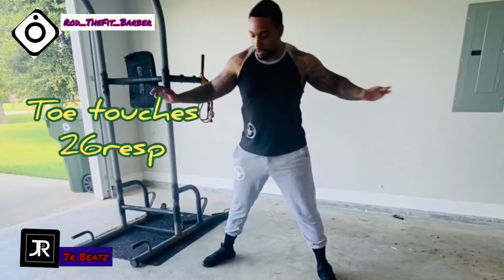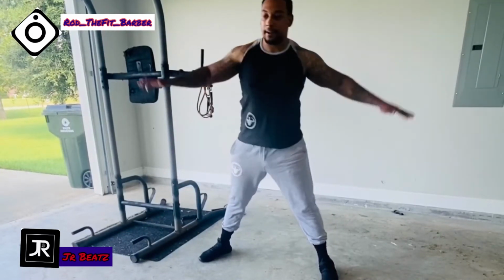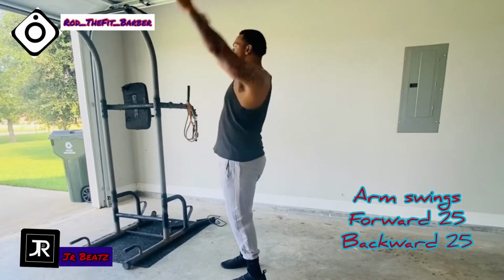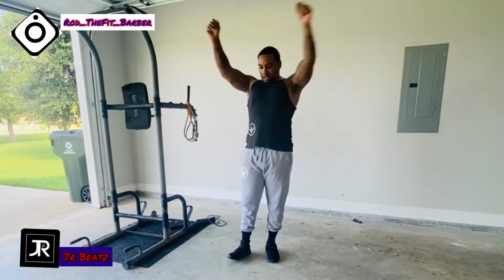🏡 home chest workout 🏋️‍♀️ 5 min🤢👍🏾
A phenomenal home chest workout. Five minutes of your time daily will change your life.

Warm up:
Toe high kick 26 reps
Toe touch’s 26 reps
Arm swings frontward 25
arm swings backwards 25

Exercise: full workout
Push up 3x10
Pike push up 3x10
Plank ups 3x10
Push up (close) 3x10
Push up (wide) 3x 10

Snapchat: Rod TheFit Barber

FB: Rod TheFit Barber